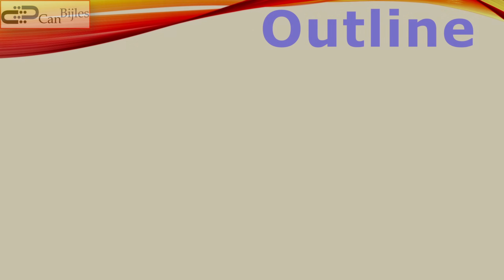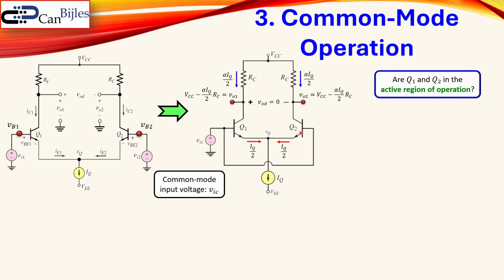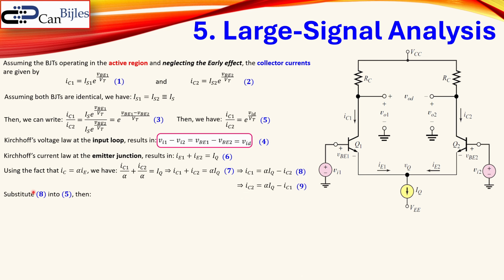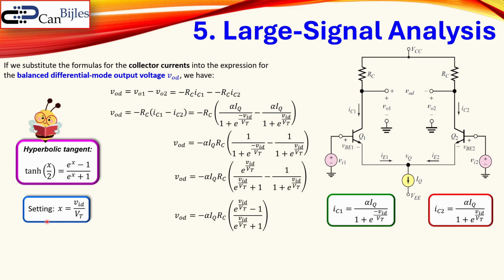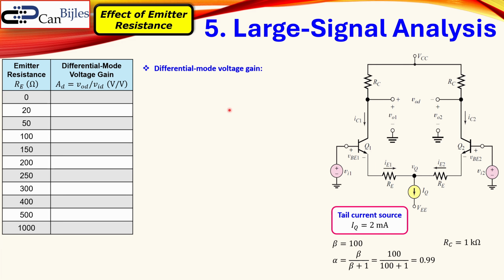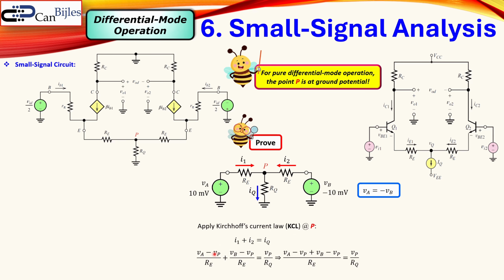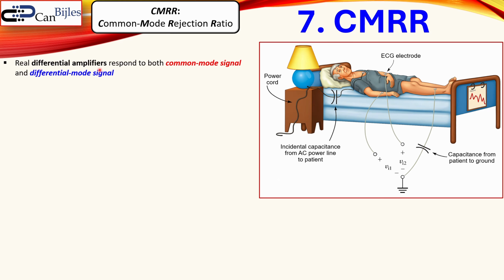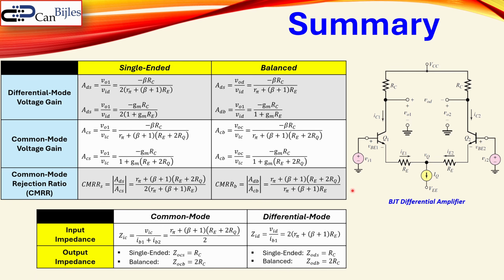Fundamentals of BJT Differential Amplifiers 🚀 Common-Mode & Diff-Mode Gains, CMRR & I/O Impedances 👍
In this video, we will consider the fundamental of the BJT differential amplifiers, which is one of the important parts in analog circuit design. We will explore key characteristics, like: differential-mode gain, common-mode gain, and the all-important common-mode rejection ratio (CMRR). We will also discuss the input and output impedances for differential-mode and common-mode operations. We will use the small-signal circuits for each operations (differential-mode and common-mode) and make use of half-circuits to determine the equations.

🎯 Outline:
⏩ 00:00:00 Introduction
⏩ 00:04:40 Basic Operation
⏩ 00:09:59 Common-Mode Operation
⏩ 00:15:41 Differential-Mode Operation
⏩ 00:16:35 Large-Signal Analysis (DC Analysis)
⏩ 00:48:11 Small-Signal Analysis (AC Analysis)
⏩ 01:00:45 Common-Mode Rejection Ratio (CMRR)
⏩ 01:08:00 Input and Output Impedances: Differential & Common-Mode
⏩ 01:11:02 Summary

⭐ If you have questions or comments, please let me know. Help us to reach more people.